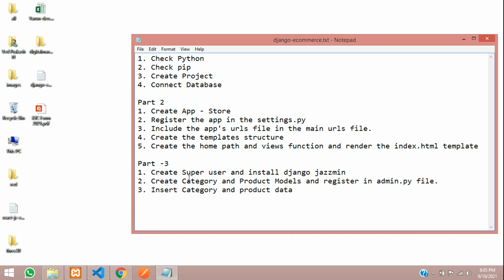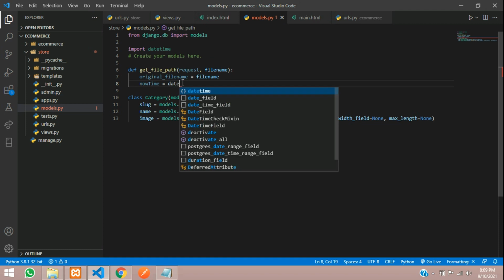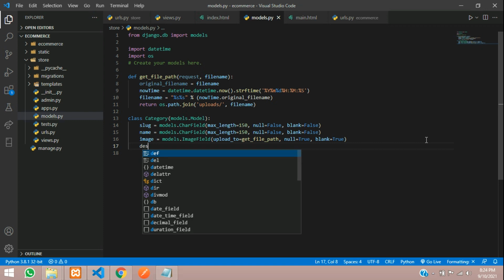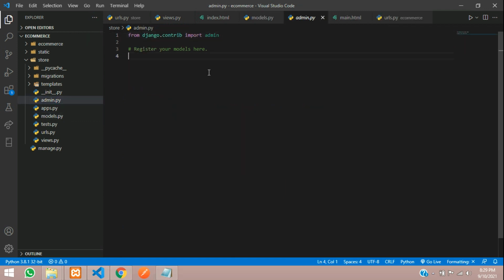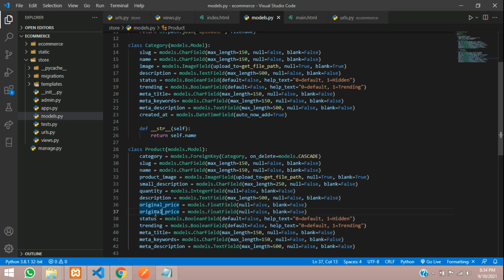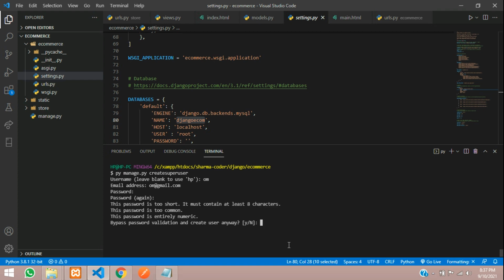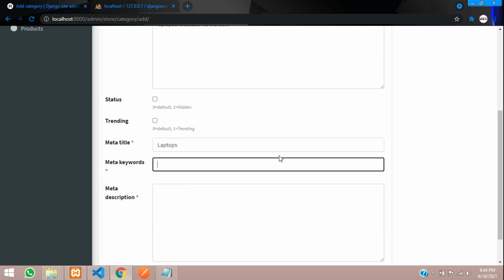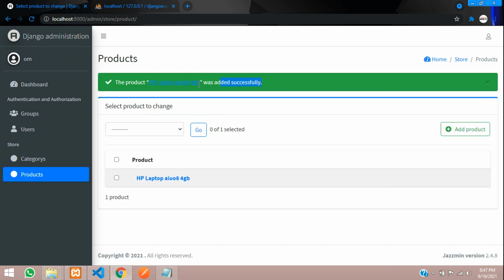Django Ecommerce Part 3 | Customize Admin Panel | Category and Product Models | Jazzmin Dashboard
In this video, you will learn how to create category and product models in our django ecommerce. We will create superuser and customize our django admin dashboard using django jazzmin package. We will insert the products and category data.